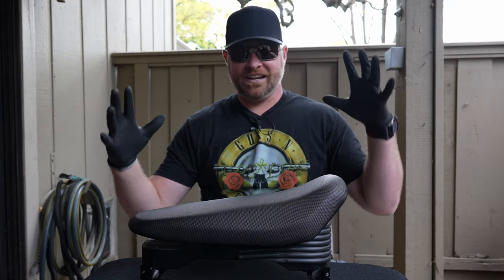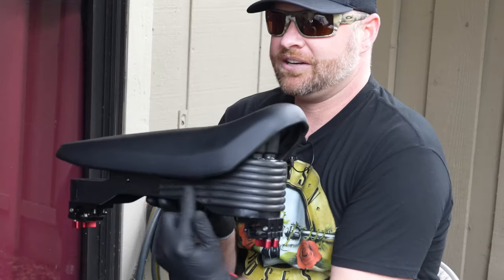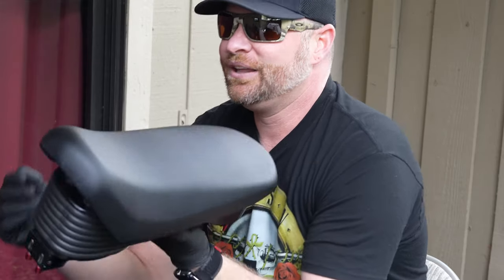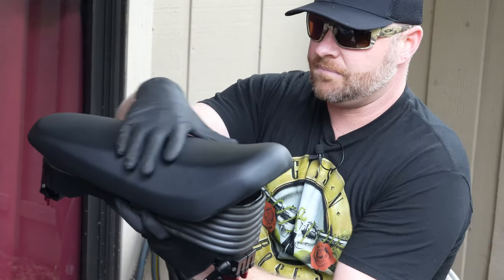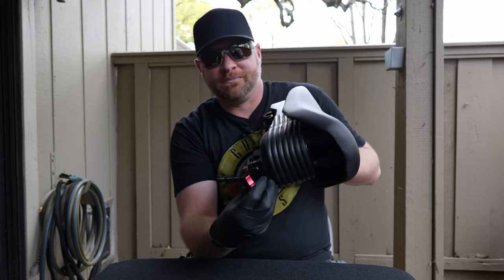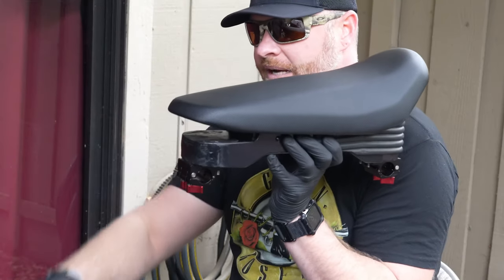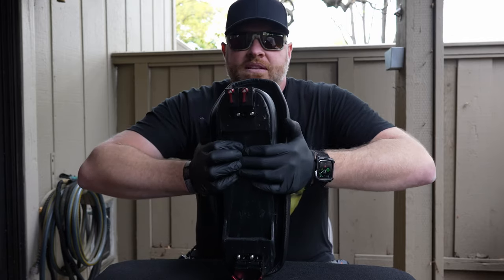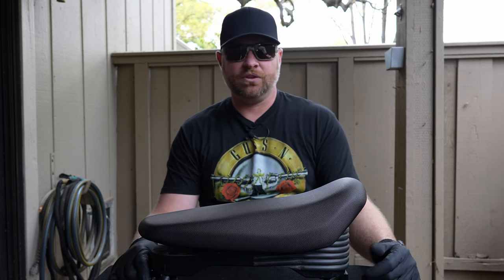Veteran Sherman Electric Unicycle // Custom Seat Explained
After receiving an overwhelmingly positive response, filled with many questions asking to explain the seat in greater detail, I bring you the full video breakdown.

0:00 Intro
0:27 Subliminal Messages ;)
0:57 Made of Oak
1:47 Close up views
2:10 Bender
2:30 Western Saddle
4:15 Version 2
5:26 The Gap in the Back
5:58 What I DON'T Like
6:45 Sneak Peek of the 3D Model

**PARTS**
Bar Clamp Cold Shoe Mount (QTY 4 required)
LED Pixel lights (QTY 2 required)
LED Controller
ABS Box for LED Controller
Weather-proof wires
LED Light channels with covers
1/8" ABS Sheet
1" Ball Mounts for Sherman (QTY 4 required)
Permatex Black RTV Silicone

**TOOLS**
Professional Grade Hex Key Set (Metric) | 9pc Allen Wrench Set
DEWALT Mechanics Tools Kit and Socket Set
Black Nitrile Gloves
Screw Driver Kit

**SAFETY GEAR**
LEATT DUAL AXIS KNEE GUARDS
LEATT 3DF 6.0 KNEE GUARDS
LEATT 3DF 6.0 ELBOW GUARDS
SCORPION EXO COVERT HELMET
FOX V1 MVRS HELMET
TRIPLE EIGHT HIRED HANDS WRIST GUARDS
BEST RIDING GLOVES

**MAIN GEAR**
SONY A7SIII
MAIN SD CARDS
BUDGET SD CARDS
CINEMA DRONE
BEST TRAVEL DRONE
SHURE WINDJAMMER (DEAD CAT)
B ROLL LENS
CAMERA BAG
EDITING SSD
EXTERNAL RECORDER

**DESK GEAR**
MY MONITOR
SYNOLOGY DISKSTATION
NAS DRIVES
PORTABLE SSD
APPLE PENCIL
IPAD STAND

**LIGHTING**
APUTURE 120DII
NANLITE FORZA 300
NANLITE FORZA 60
BIG SOFTBOX
SMALL SOFTBOX
AMBIENT LIGHTS
AMBIENT DESK LIGHT

MY HIGH-RESOLUTION CAMERA
MY TELE ZOOM
BOKEH MASTER
MY MOST VERSATILE LENS
ND FILTERS
BRIGHT LIGHT
FLEX TRIPOD
BEST VIDEO TRIPOD EVER